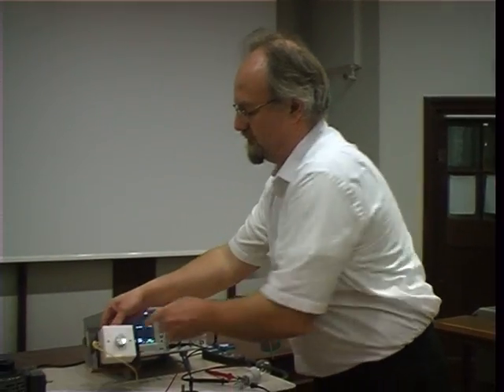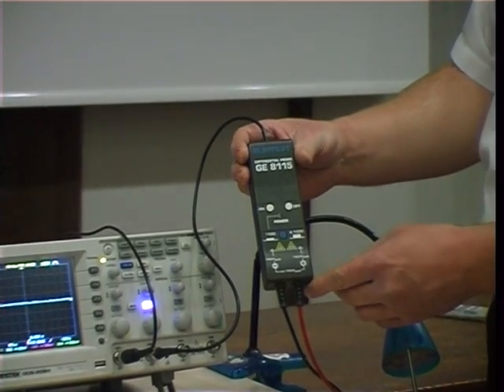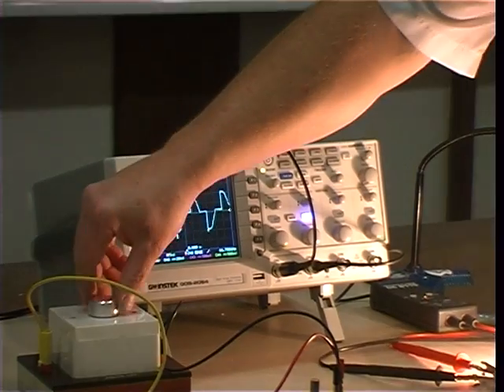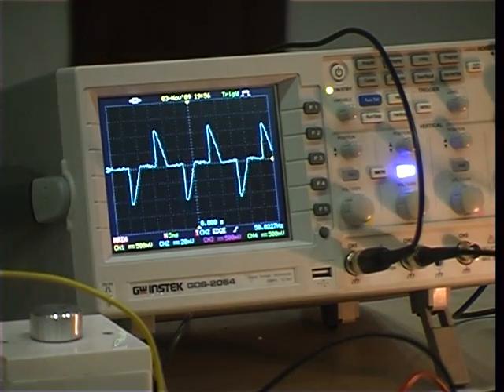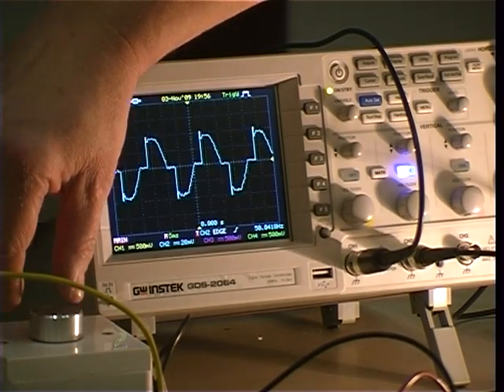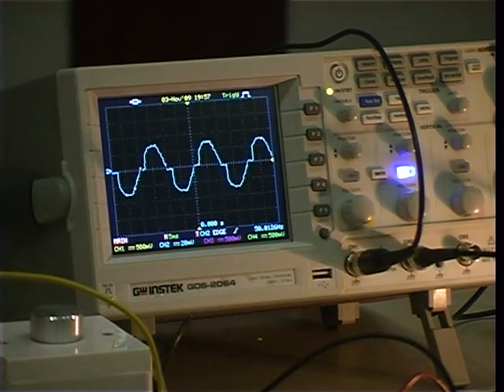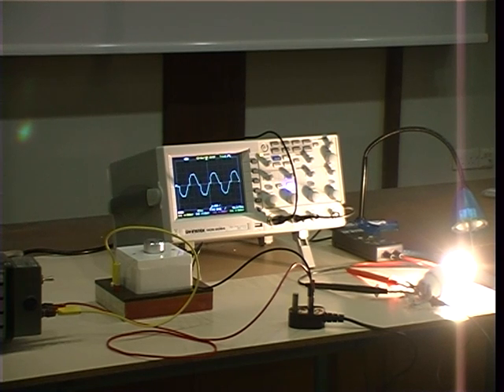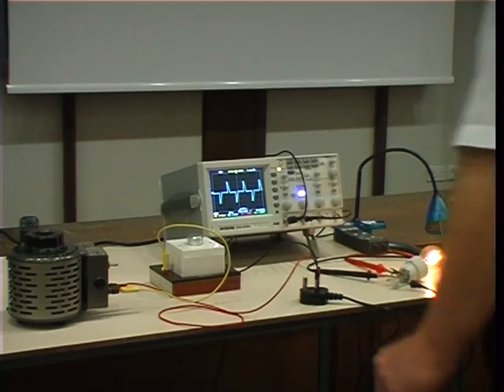How does a light dimmer work? (Triac).avi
How a light dimmer reduces the current and voltage in the lamp? The Triac is cheap and simple and maintains an AC current waveform, although distorted.